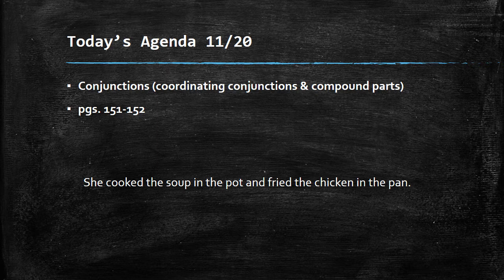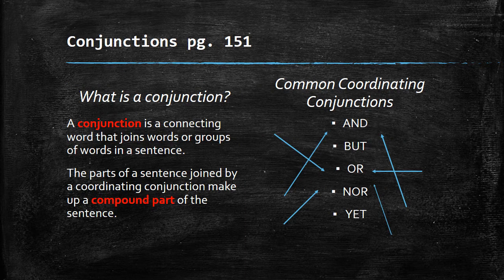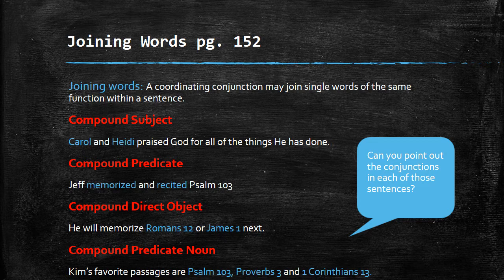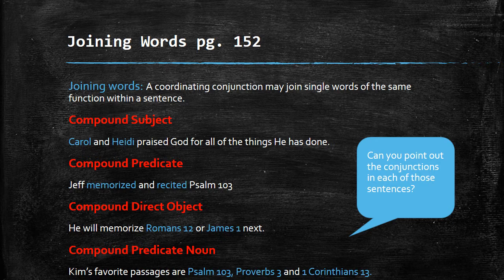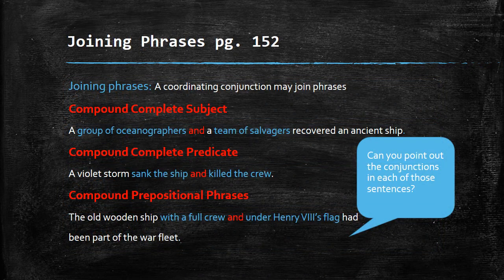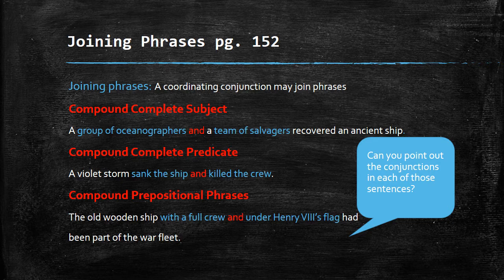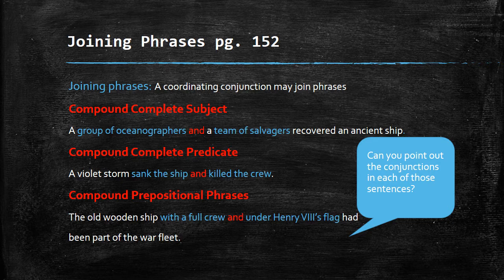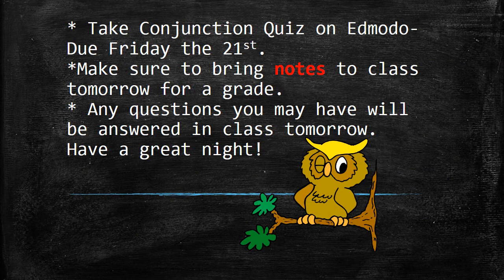7th Grade Writing & Grammar: Conjunctions